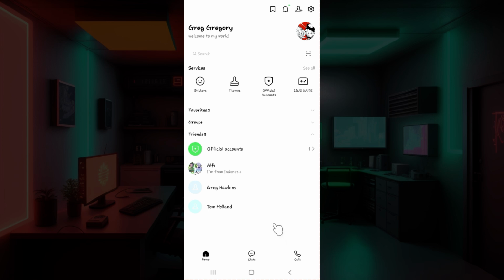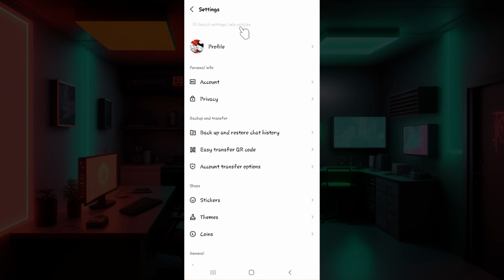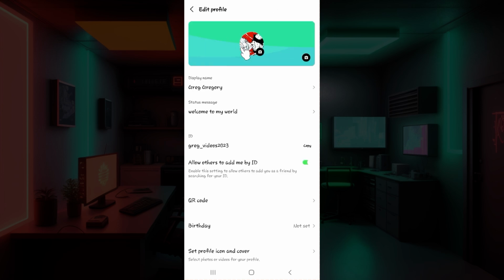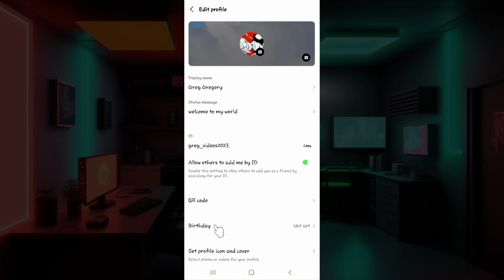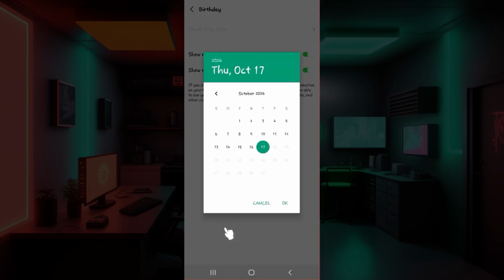How to Add Birthday in Line | Update Your Profile with Your Birthday 2026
Ready to celebrate your special day on Line? This guide shows you how to add your birthday to your profile, ensuring friends can wish you on your big day. Keep your profile updated and share a little more about yourself with your contacts.